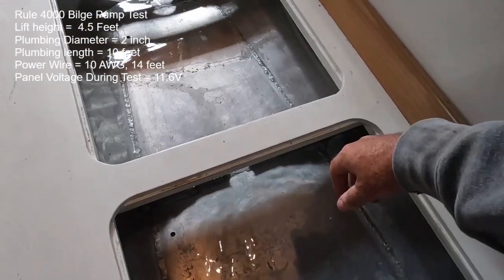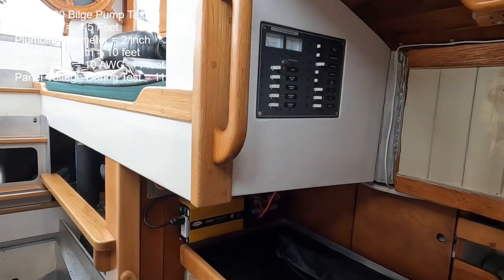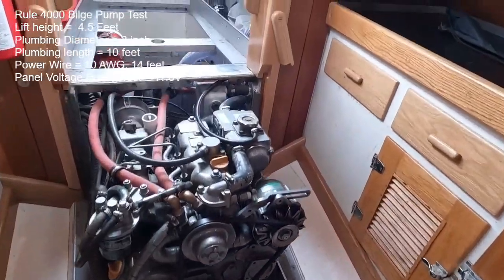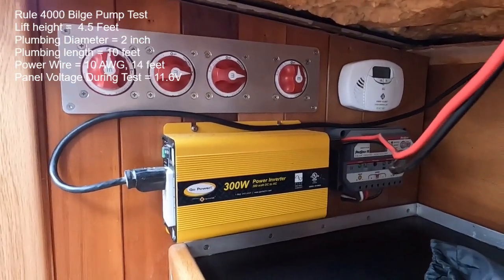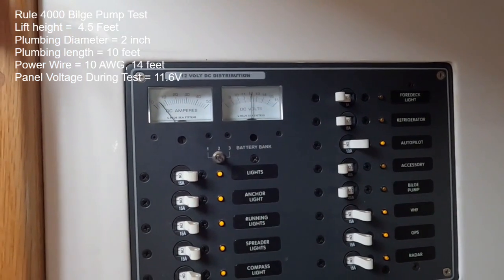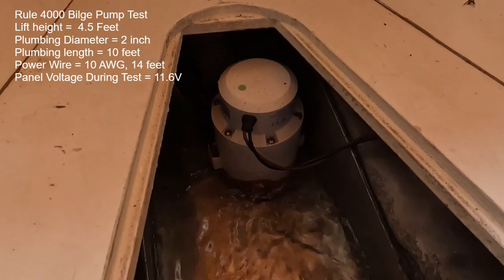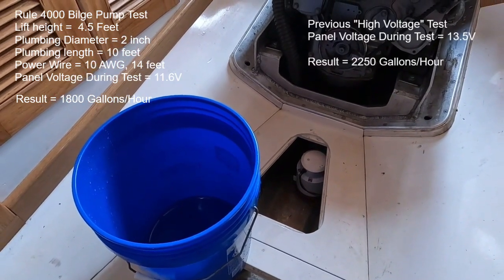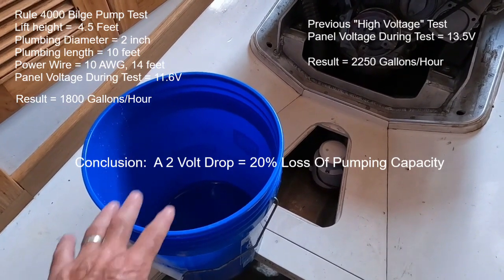Rule 4000 Bilge Pump Test - Part 2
In this test, pumping rates were compared between "high voltage" and "low voltage" conditions.